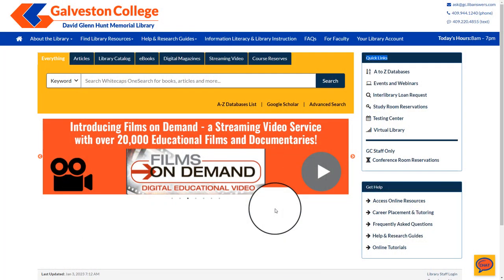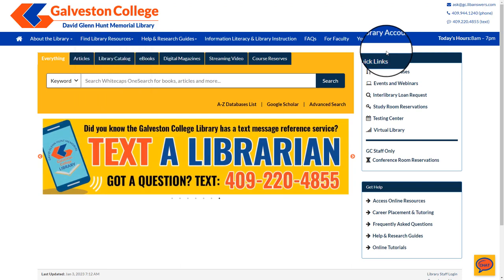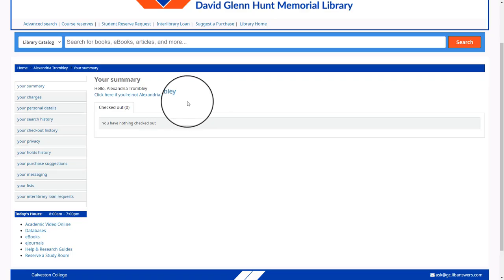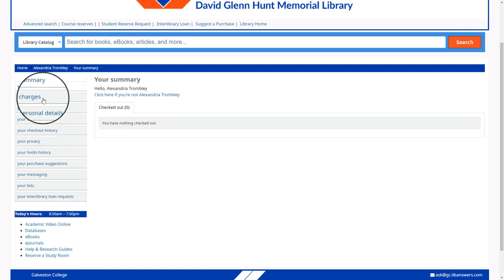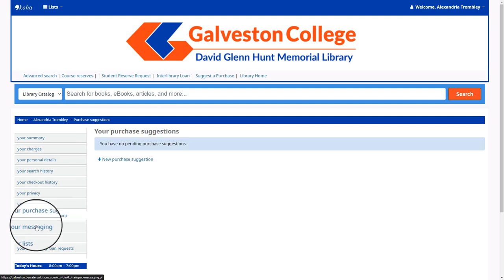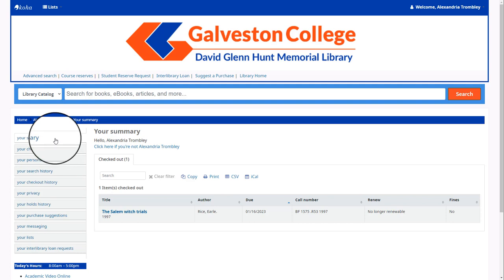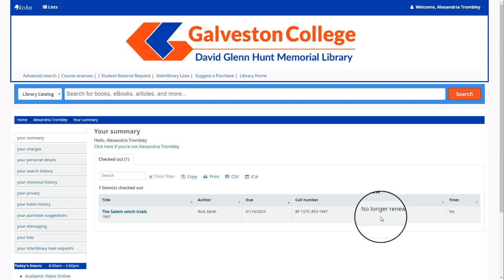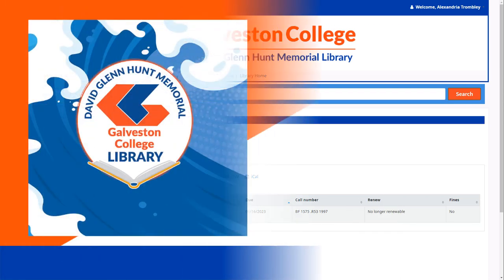Accessing Your Library Account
This video will show you how to access your library, place a renewal, and how to view current and previous check outs.